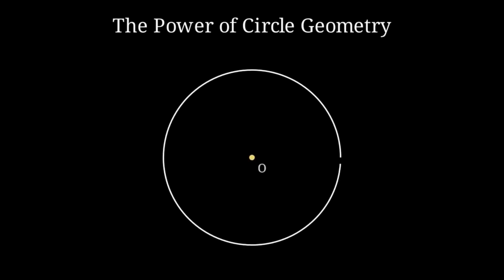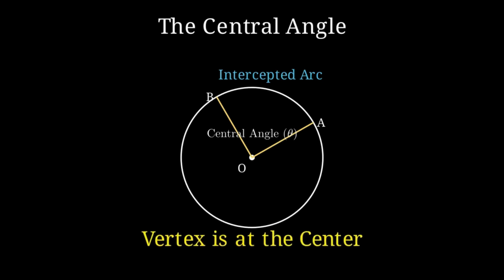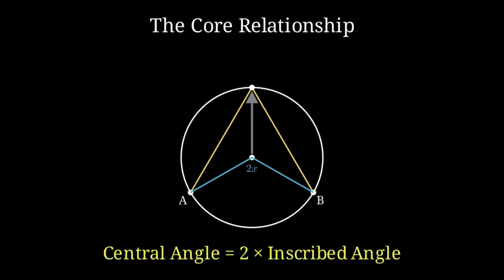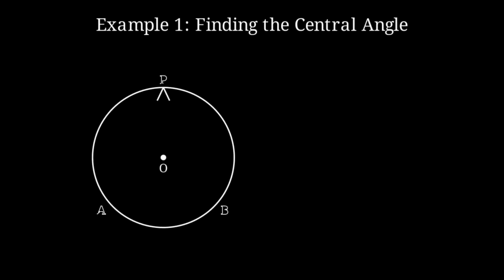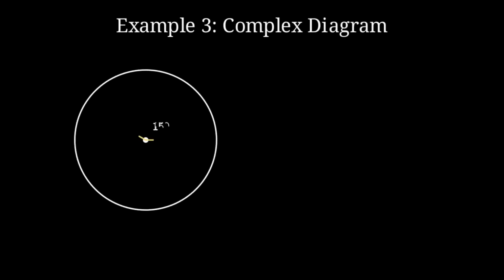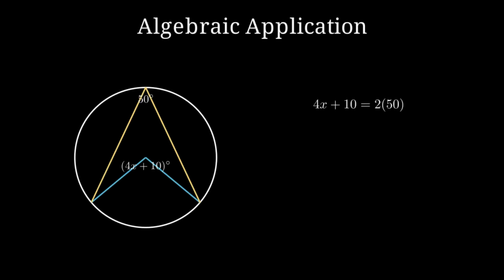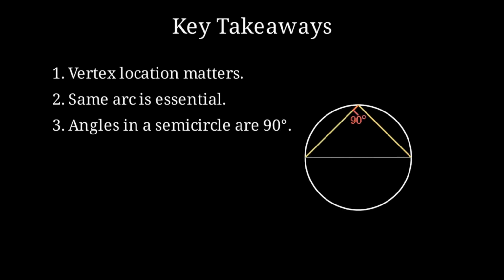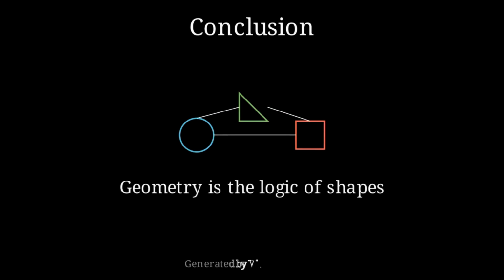Circle Theorems on the Digital SAT Math | Hard Geometry Hack | Vision Solve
Crush the hardest circle equation and geometry arc questions on the Digital SAT Math section using simple circle theorem shortcuts. Learn how to parse center coordinates and central-to-inscribed angle ratios in seconds.

Standardized test prep demands absolute efficiency. Vision Solve AI provides a digital script-to-video production pipeline that maps out high-velocity math strategies for global self-learners. Learn how to read tracking trajectories and intersections instantly on the screen to maximize your test-taking velocity and unlock elite accuracy tiers.